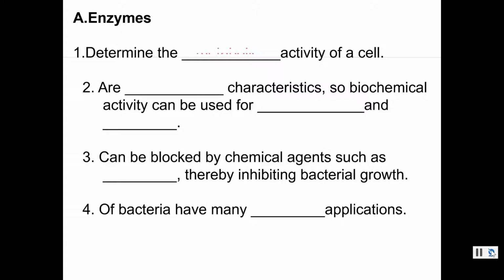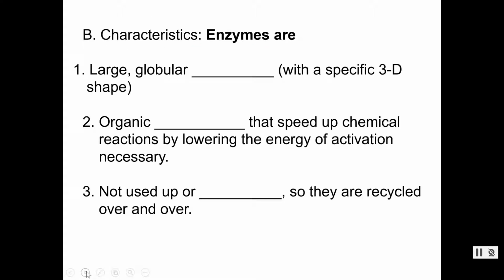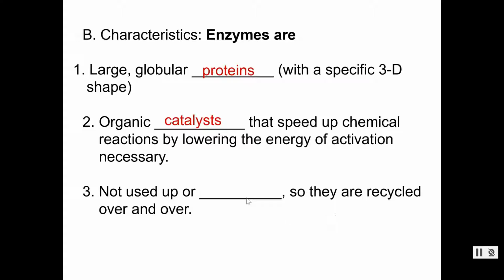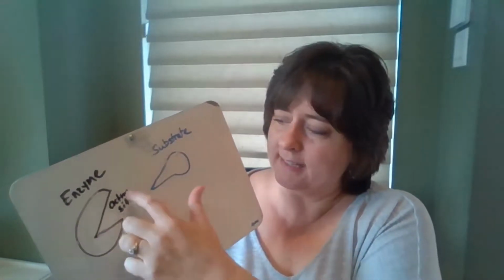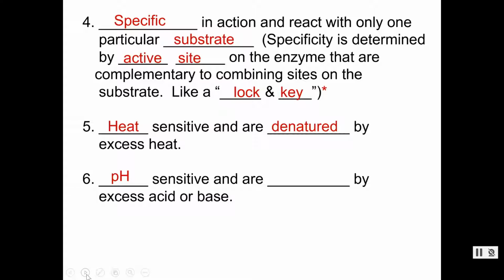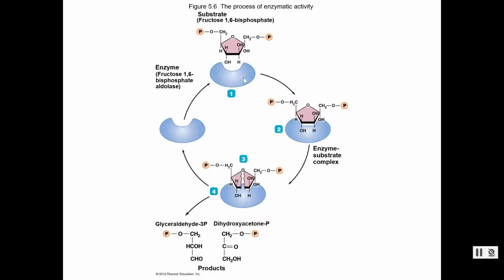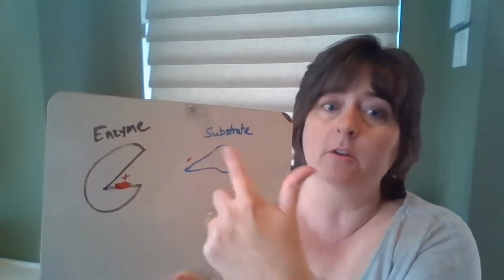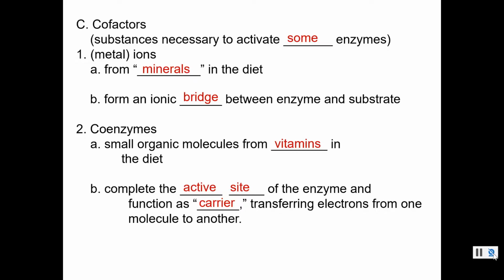Ch 5 Enzymes part 1